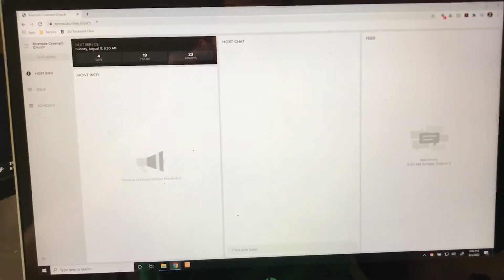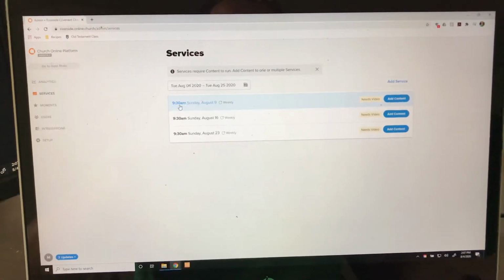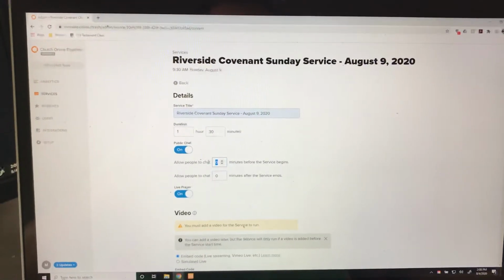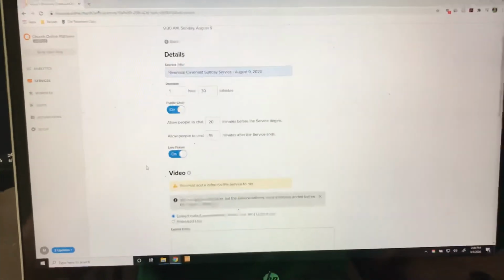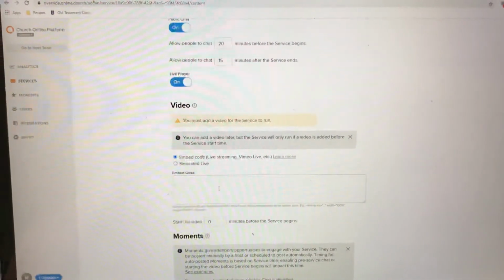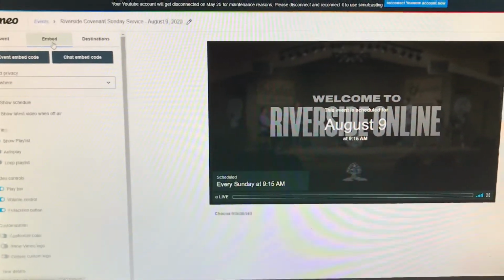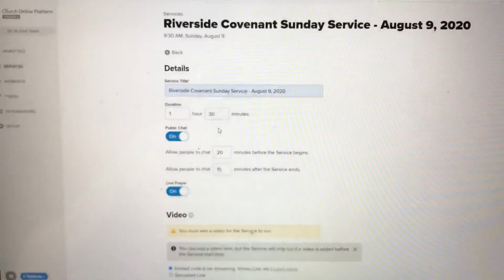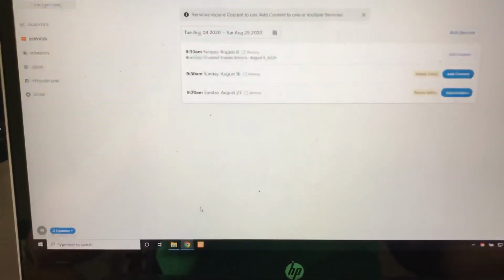Creating a Service for riverside.online.church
This is how you can set up a service for Sunday worship, or any corporate worship for that matter! This video details how you can use the Vimeo livestream to feed video to our online platform for congregational viewing. This procedure requires admin access to Vimeo and to our online.church page.